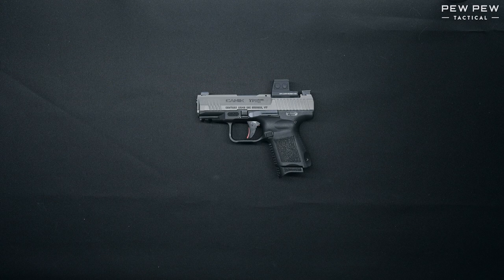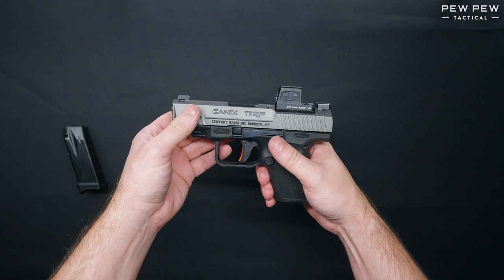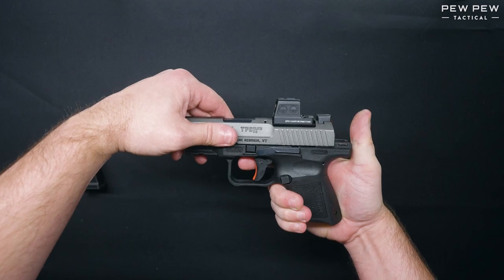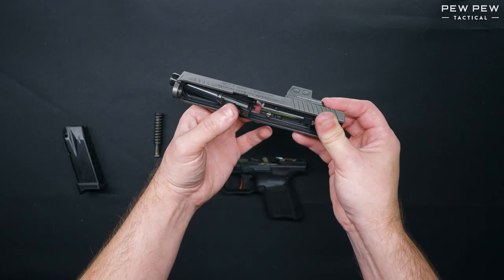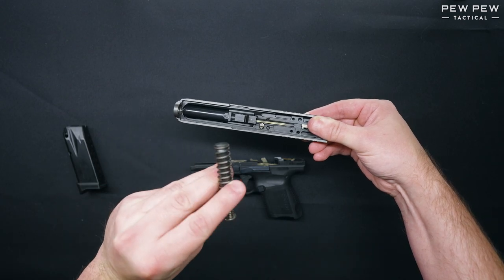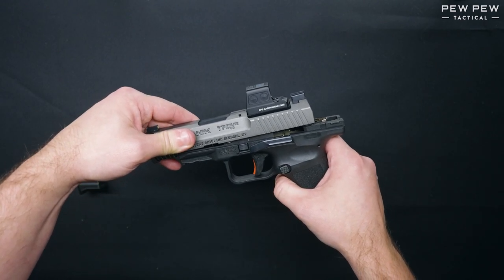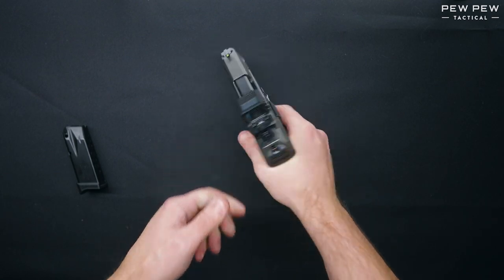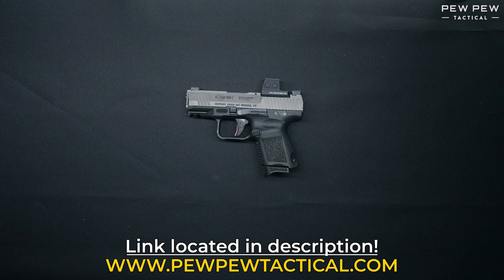Canik TP9 Elite SC [Field Strip]: Disassembly & Reassembly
A quick field strip disassembly of the Canik TP9 Elite SC with no fluff or life stories. Followed by a quick reassembly and function check.

Top 9mm pistols of 2023!